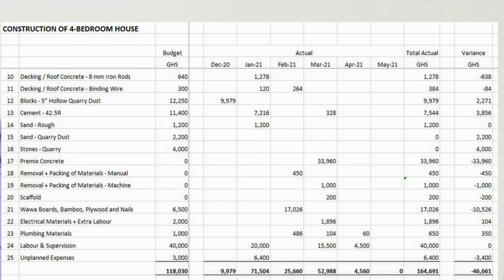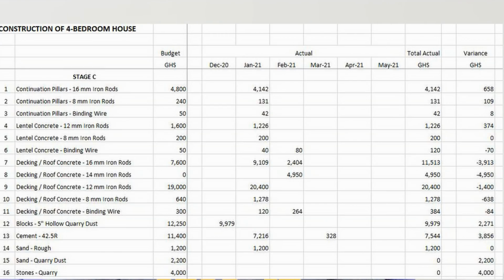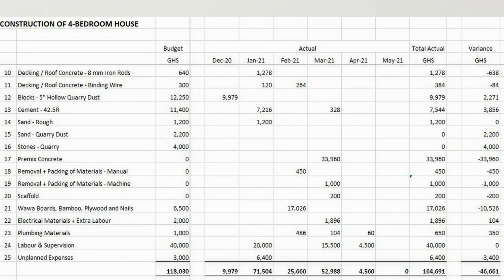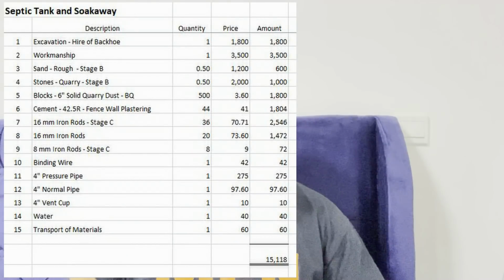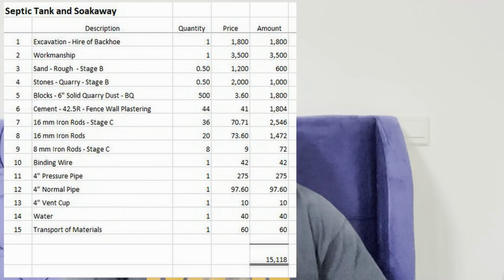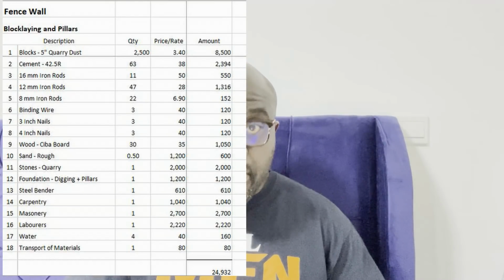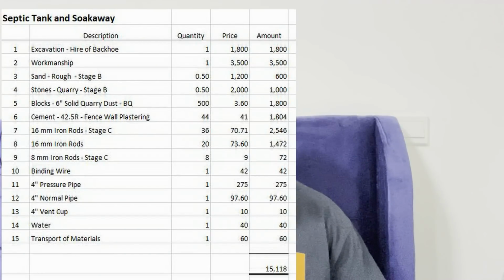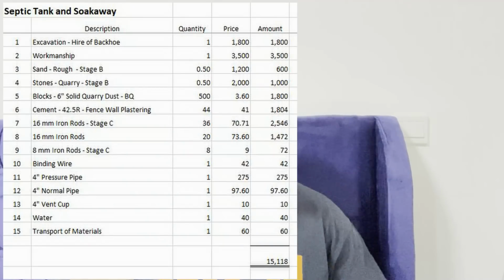BUILDING IN GHANA | TRACKING YOUR BUILD COST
(MOMO ONLY SIM, NO CALLS ACCEPTED)

2. Further insights to the building process that is not shared publicly.